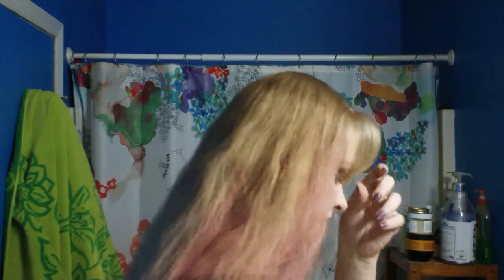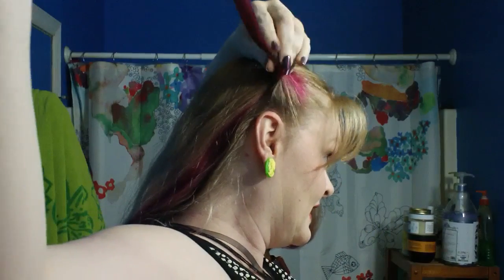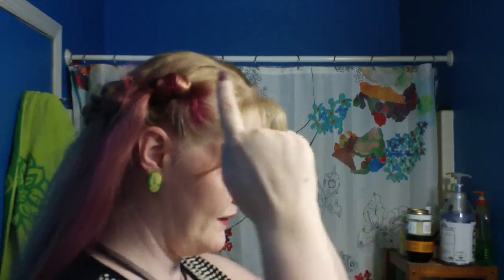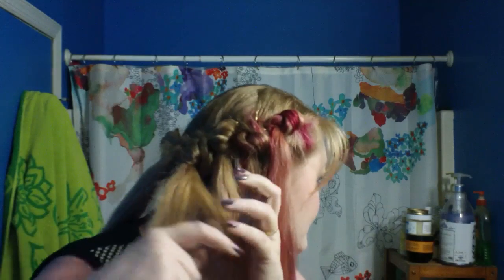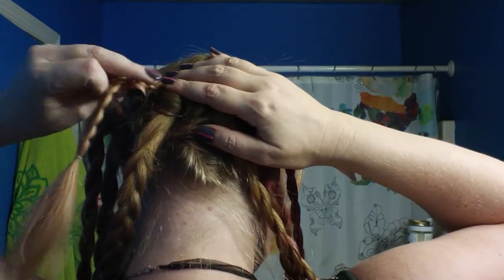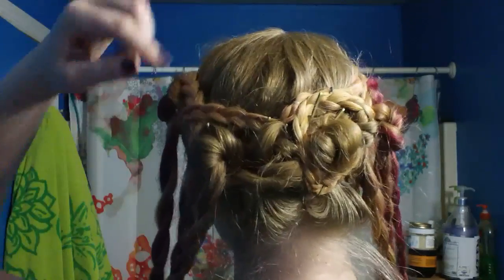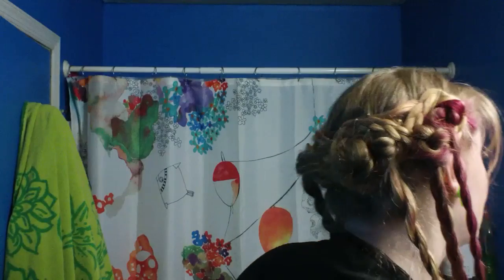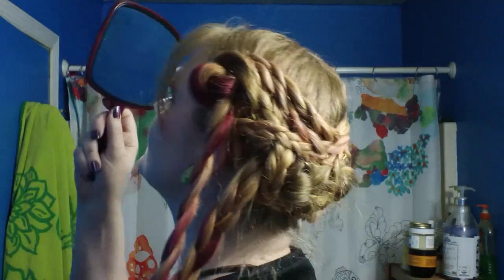Knots and Braids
Very loosely inspired by the advanced pics of Arya's new look from GoT. VERY loosely inspired - as in, I saw the pics and this style popped into my head. Lol. Anywhoodles, this one takes a ton of pins, but it ended up looking pretty neat. Also? Since there are many steps, you can end up with a ton of variations.